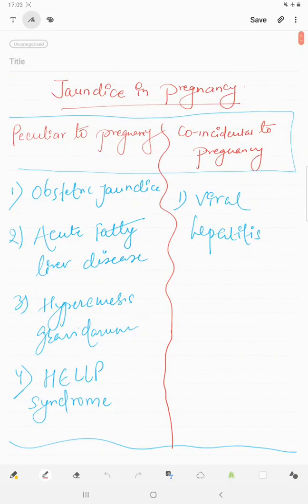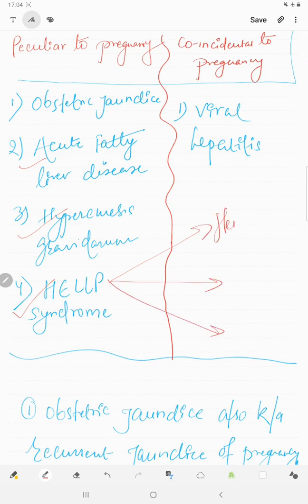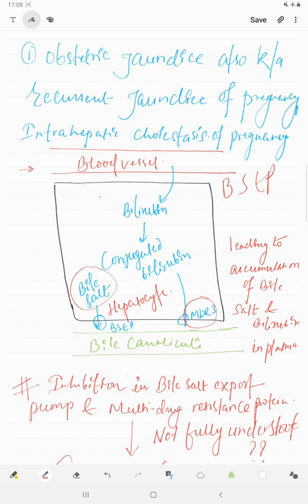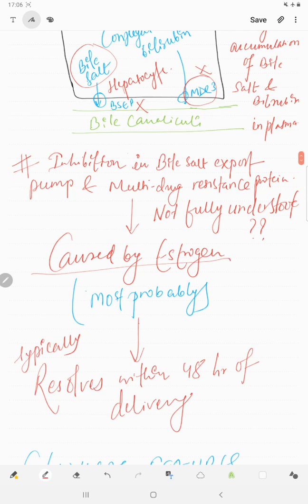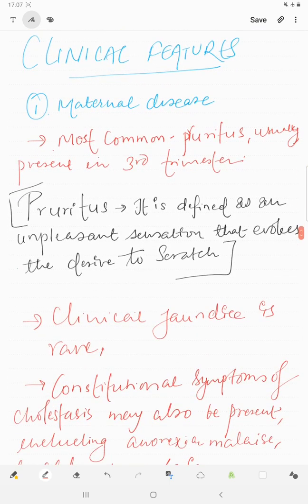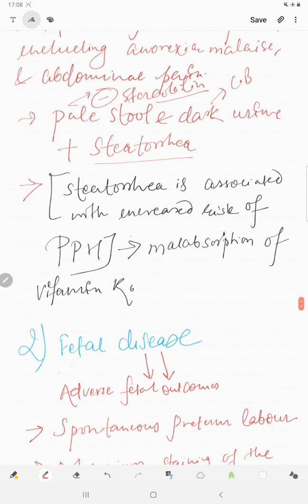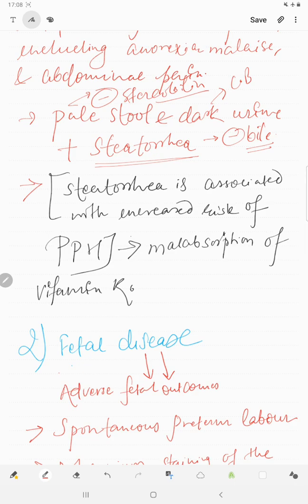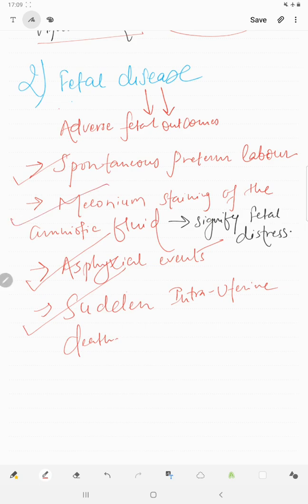JAUNDICE IN PREGNANCY | OBSTETRICS JAUNDICE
Explains causes of Jaundice during Pregnancy.
Complications of pregnancy
pathogenesis of jaundice in pregnancy
for more mcqs,clinical vignettes and mbbs notes.